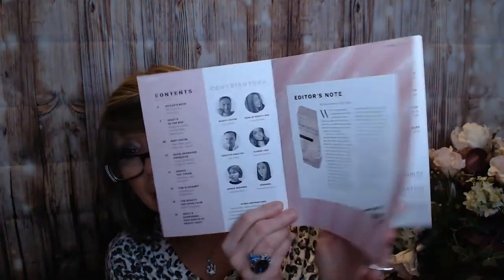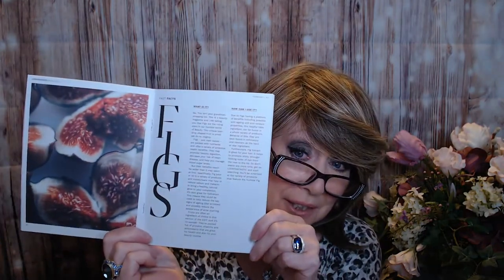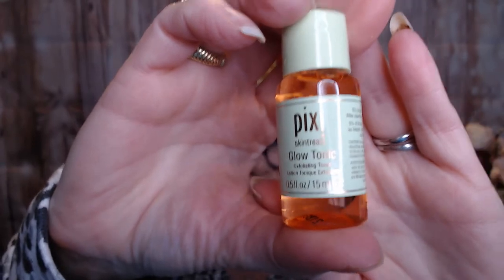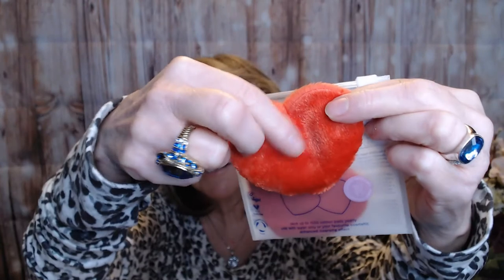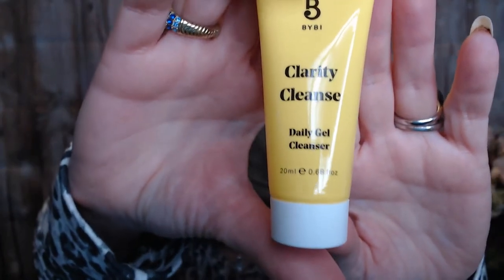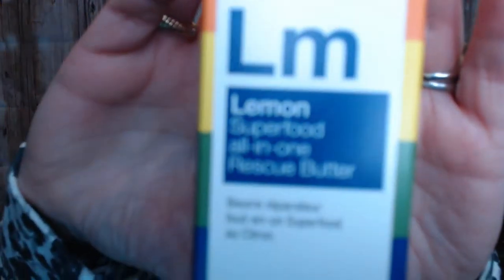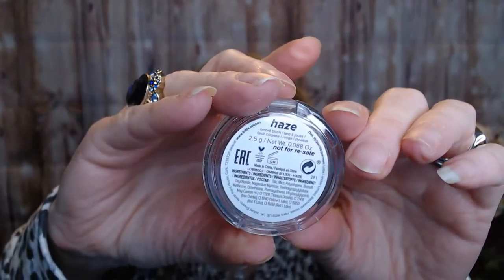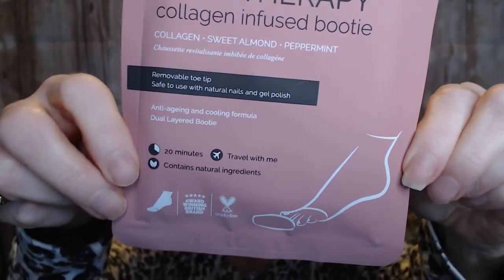Look Fantastic Feb 2022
Lookfantastic Beauty Box -February 2022

5 Skin Care or Beauty Items (deluxe Sample Sizes) for $19.00/month

Month to :  $19.00/Month
3 Month: $18.00/Month
6 Month: $17.00/Month
12 months: $16.00/Month

XOXOXO
Nancy